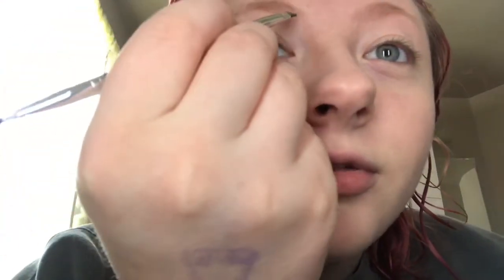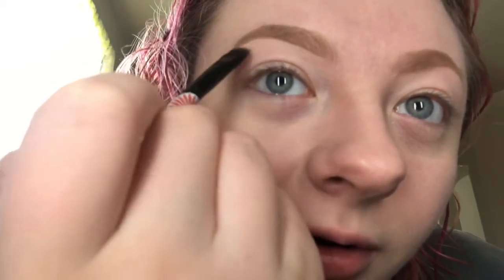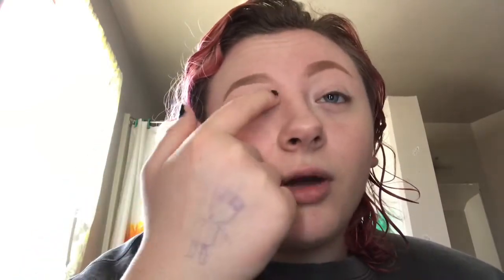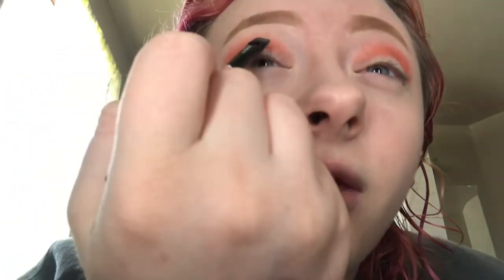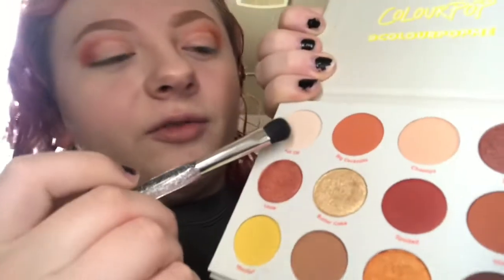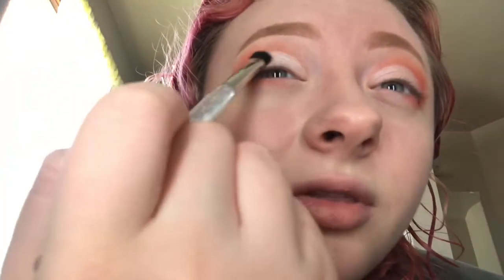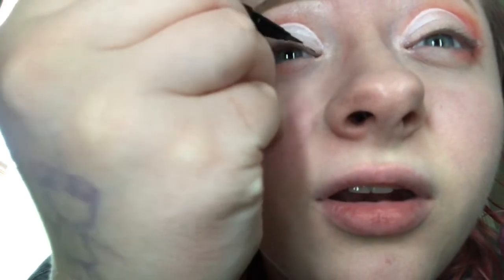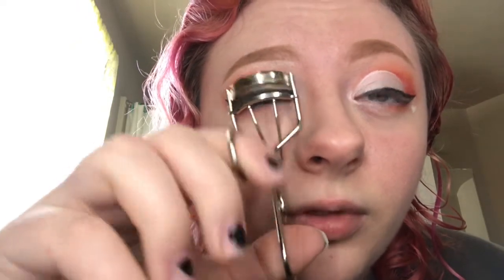Makeup tutorial💄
Hope you like this 17 minutes of me not knowing wtf I’m doing :)